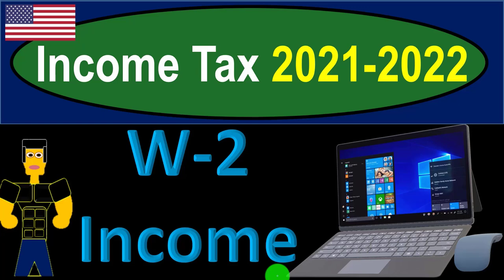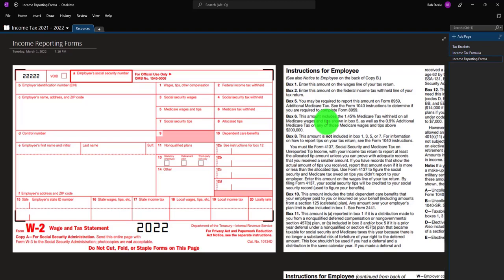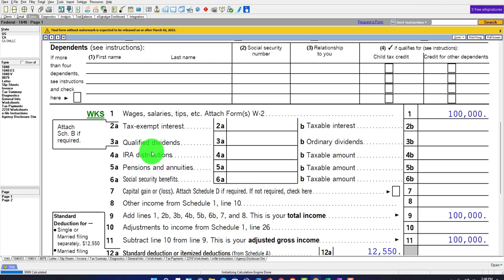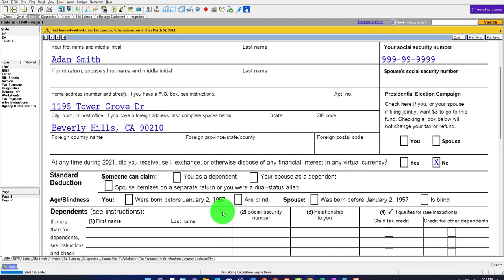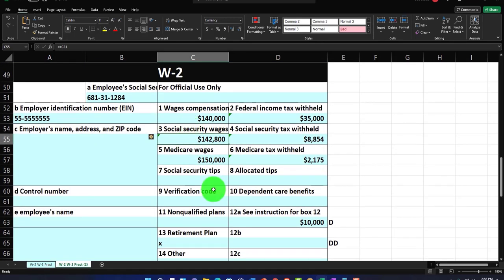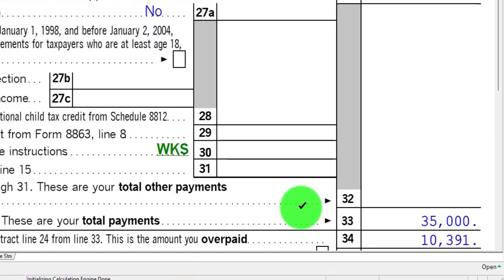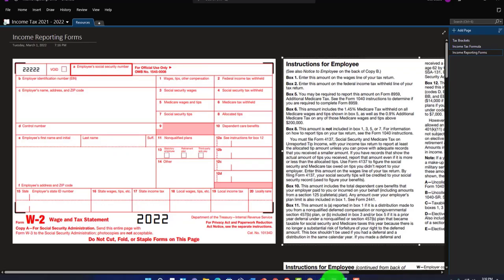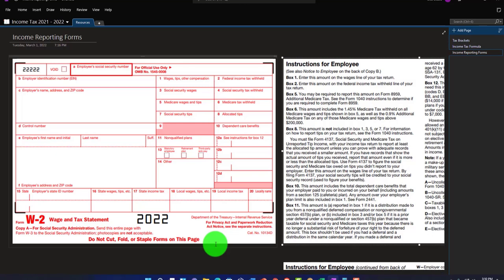W-2 Income Tax Software 3100 Income Tax Preparation & Law 2021-2022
W-2 Income Tax Software